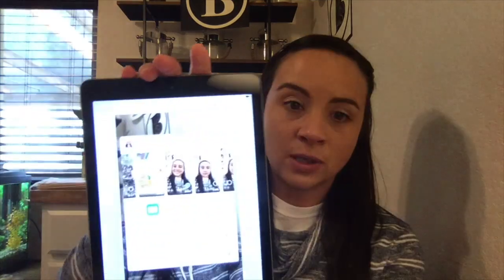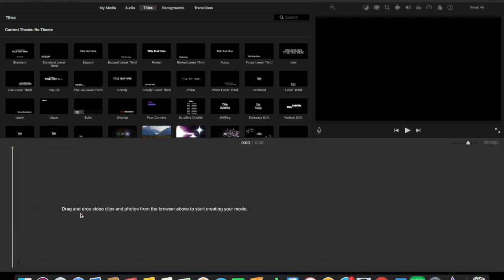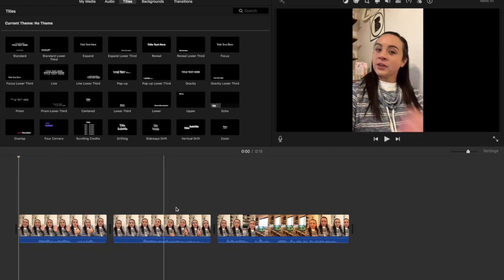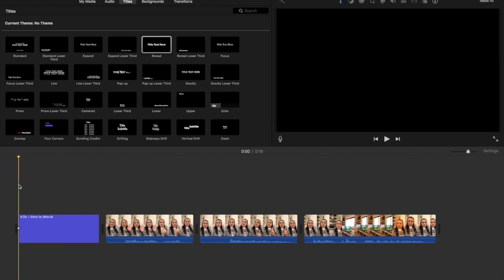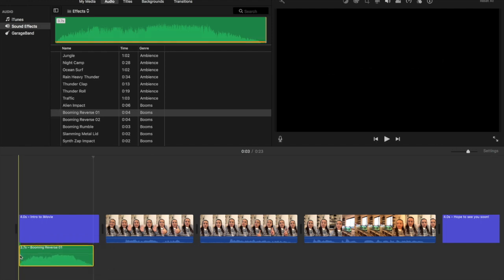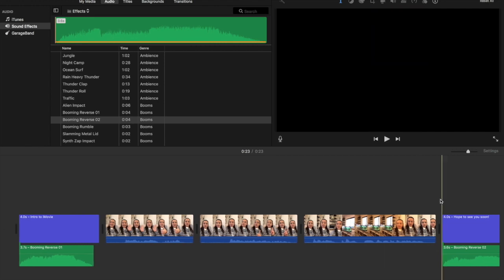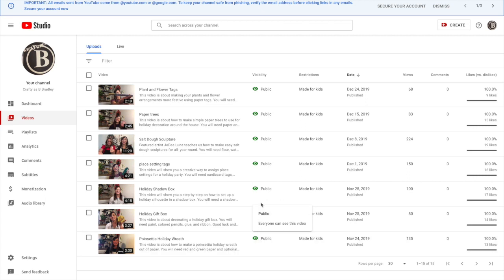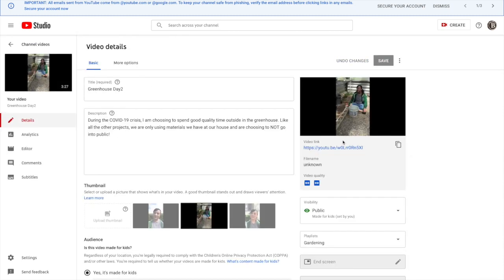Creating an iMovie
This video is a quick tutorial on how to create a movie using iMovie and an iPad. Let me know if you need help with any part of this.